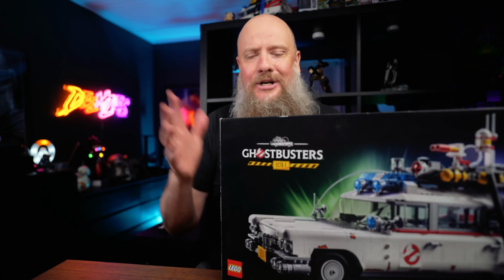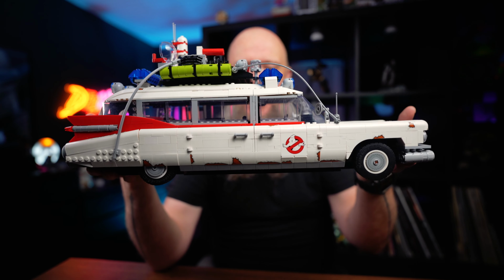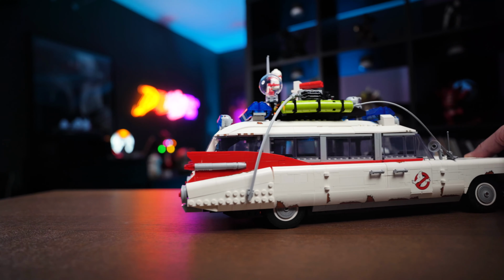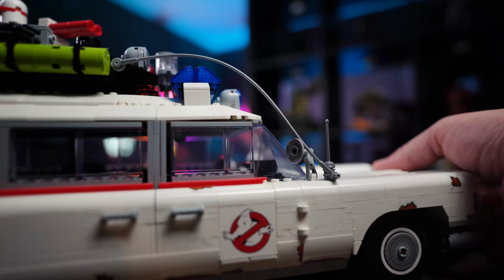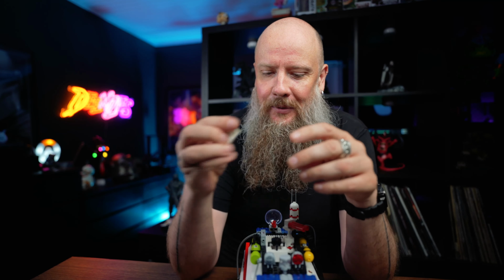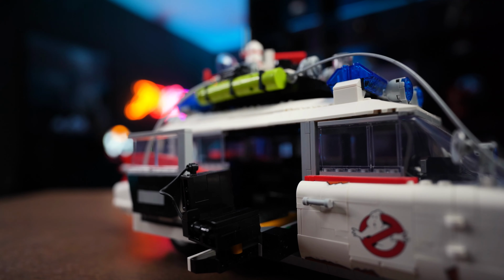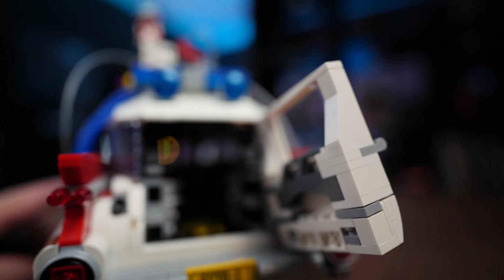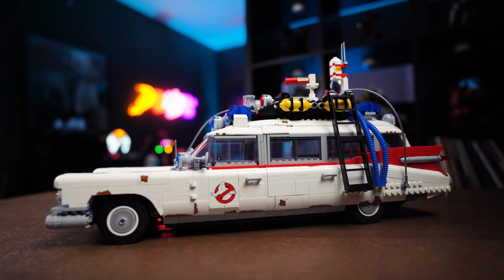Ghostbusters: Afterlife - ECTO-1- LEGO Creator Expert build and review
A bit of a redo of a video I did for my Deemzies channel. As a kid, I loved Ghostbusters movies.  Four grown men in a jumpsuit make a job out of hunting all types of ghosts. It was both scary and exciting. So when I saw this LEGO Creator Expert set of the ECTO-1 as it appeared in Ghostbusters: Afterlife, I knew I had to have it.

It wasn't till after I bought it, a realized that this was a huge set. It is by far the biggest build I ever did, but so worth it. Watch me assemble it and find out why I like this set and LEGO sets in general.

0:00 - Intro
1:10 - Timelapse build
5:35 - The result
7:05 - Interactive features
8:20 - Conclusion/Review
9:00 - About Deemzies